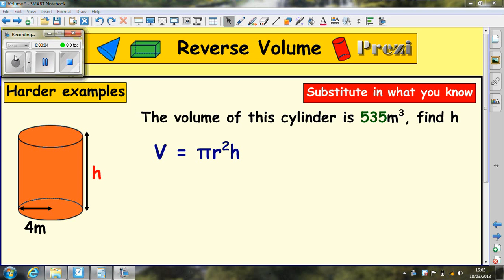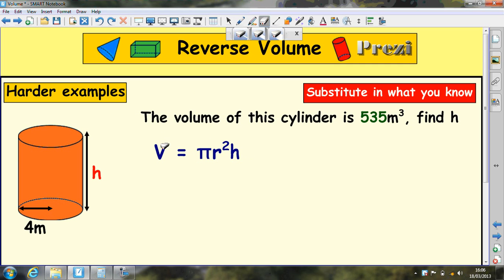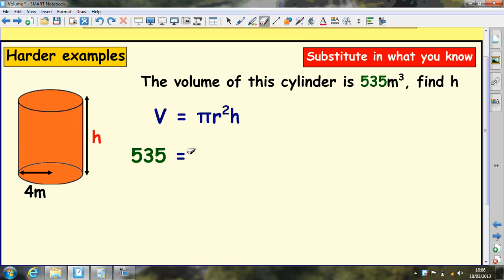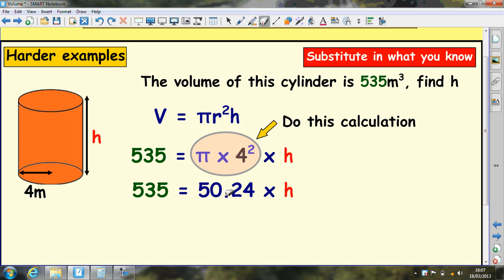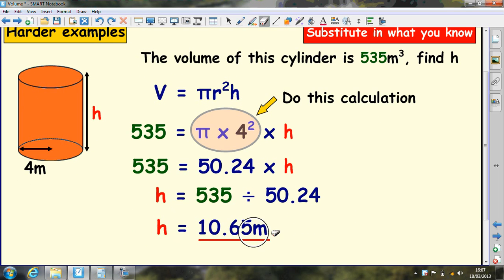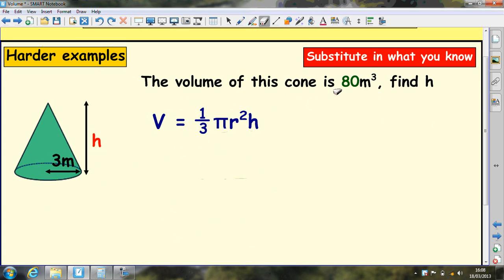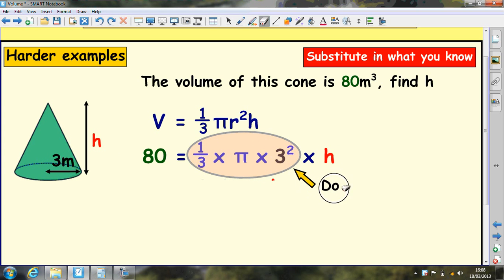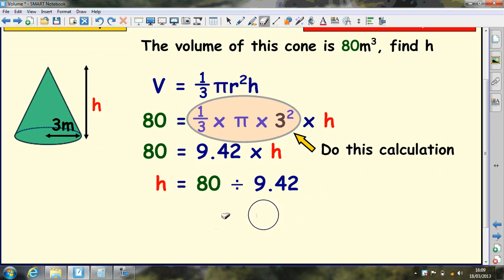How to deal with Reverse Volume questions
A Maths lesson that helps to find the value of the radius or height in volume questions.  I.e to reverse the calculation